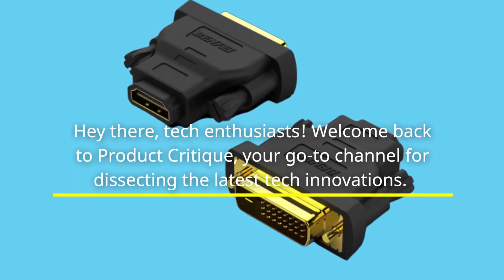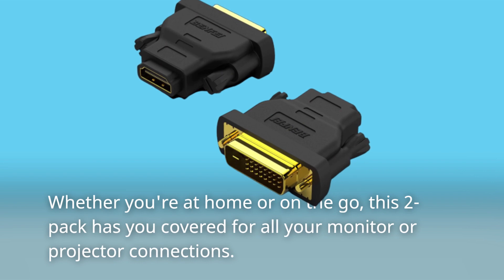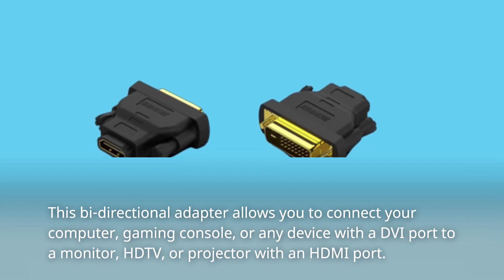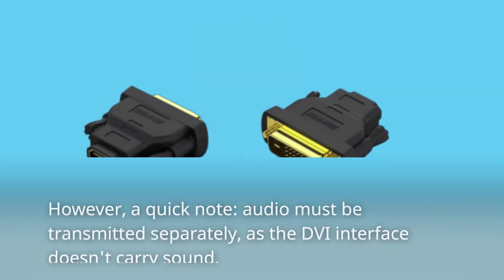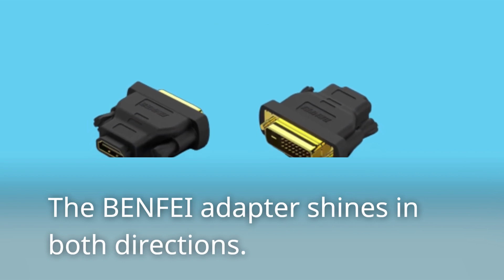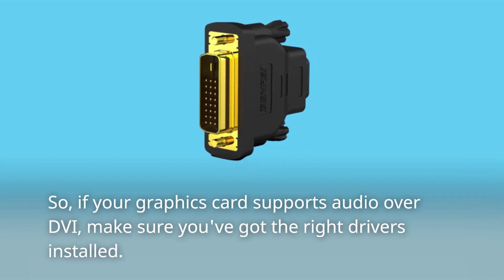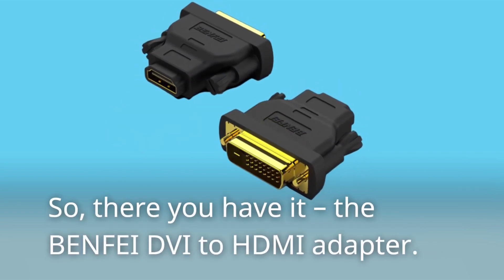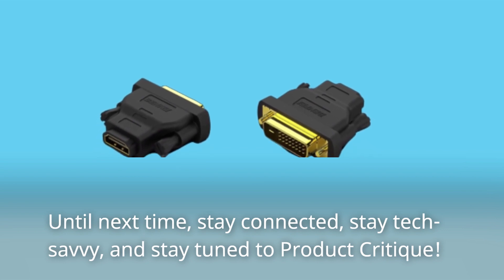Seamless Display Connection: BENFEI DVI to HDMI Adapter Review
Amazon Product Name : BENFEI DVI to HDMI, Bidirectional DVI (DVI-D) to HDMI Male to Female Adapter

In this video review, we're taking a close look at the BENFEI DVI to HDMI Bidirectional Adapter, which allows you to connect devices with DVI (DVI-D) and HDMI ports in both directions. Whether you need to connect your computer to a TV or monitor or vice versa, this adapter promises seamless compatibility. Join us as we explore its build quality, performance, and ease of use. Discover if the BENFEI DVI to HDMI Adapter is the right solution for your connectivity needs in this detailed review.